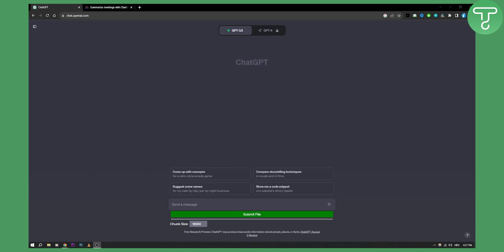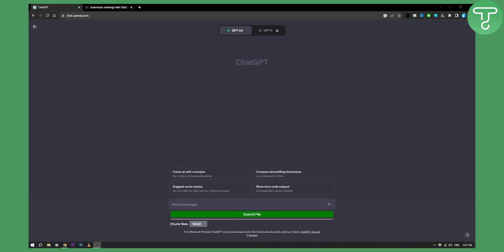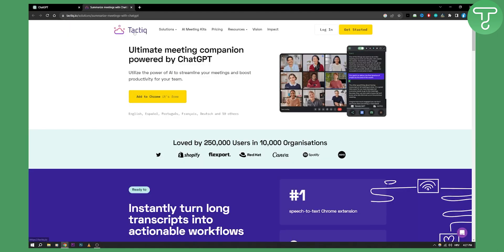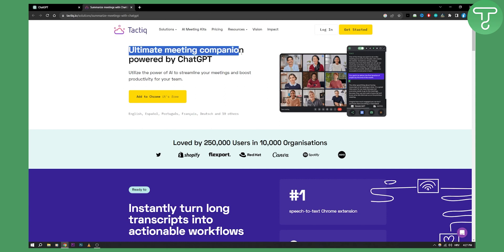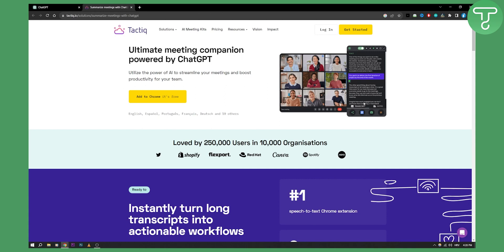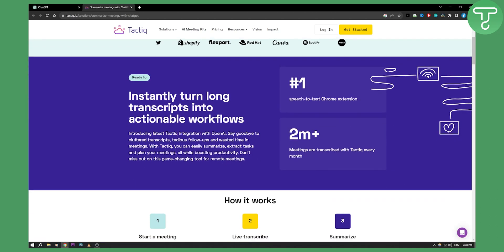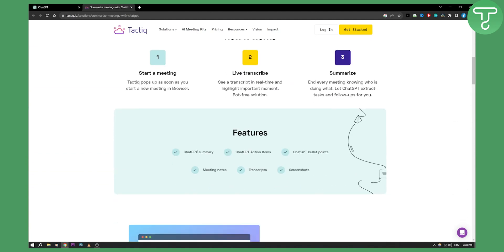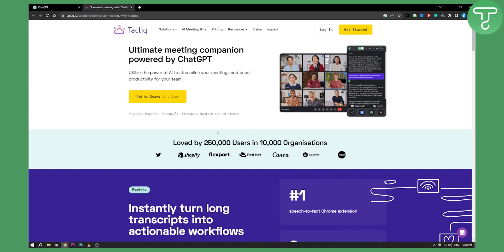How to Connect ChatGPT With Zoom (Tutorial)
In this video, I will show you how to connect chatgpt with zoom